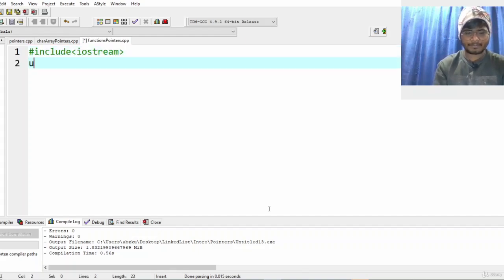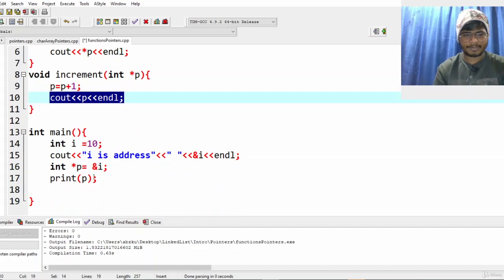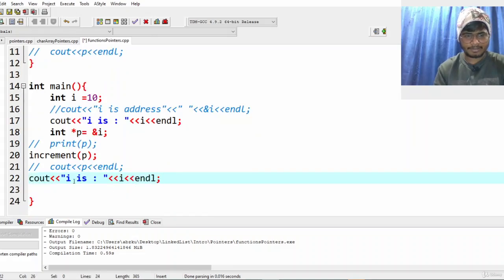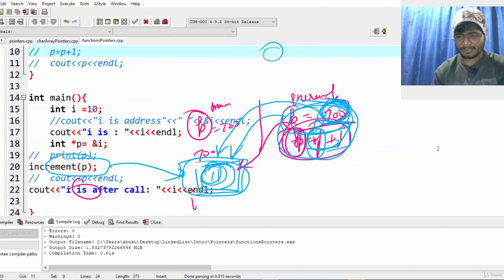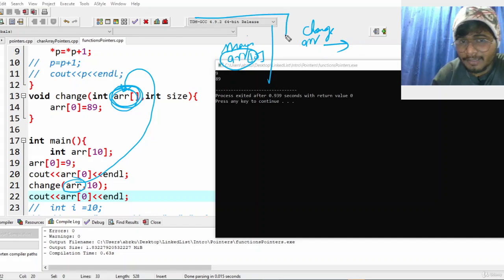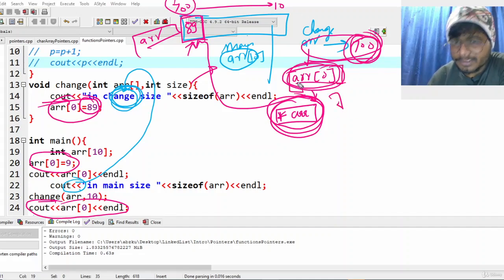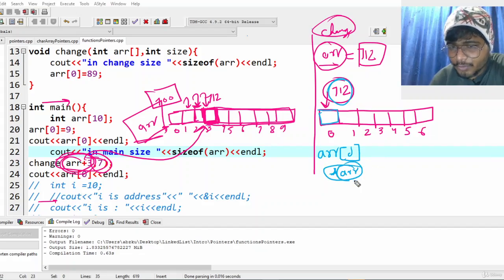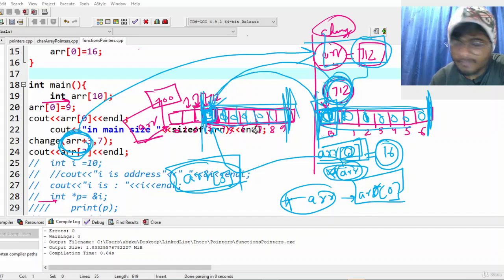10.5 Mastering Pointers with Functions in C++ Programming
Unlock the power of pointers and functions in C++ programming! 🎯 In this video, we dive deep into how pointers work with functions, including passing pointers as arguments, using pointers to return values, and understanding the role of memory addresses. Whether you're a beginner or looking to sharpen your skills, this tutorial breaks down the concepts with clear examples and practical applications. 💻✨

📌 What You'll Learn:

Basics of pointers and memory addresses
Passing pointers to functions
Returning values using pointers

Ready to boost your C++ skills? Let’s get started! 🚀